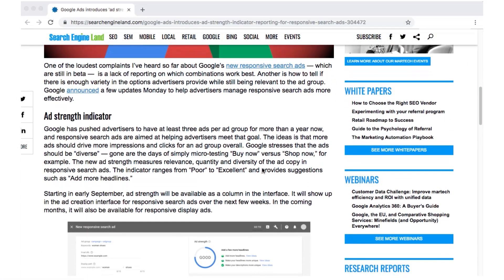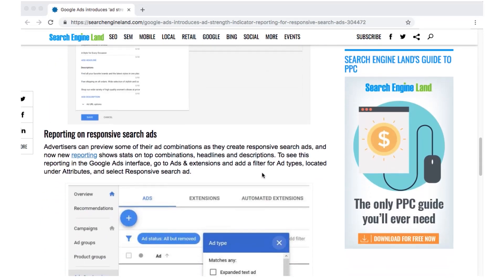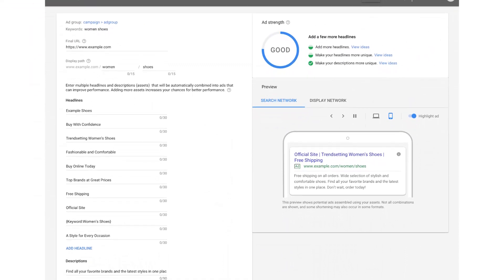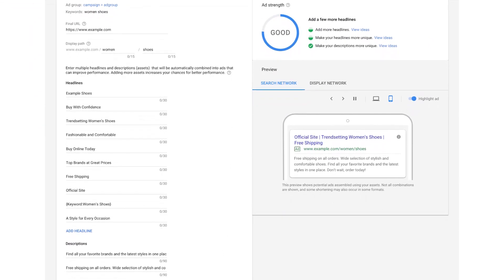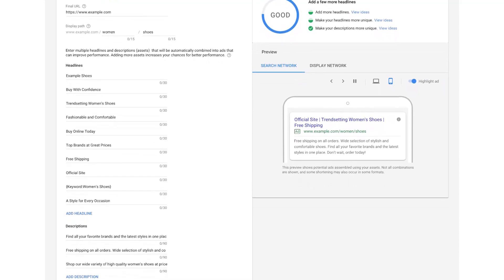How to Measure Ad Quality with the New Google Ad Strength Feature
Google just released a new feature to quickly measure Quality Score for your Google Ads. That's a level up! Quality Score is like a report card for your ads to determine where they might rank on SERP. Here's a guide to the new feature.

Ready to reap the benefits of expert PPC management?  See how Search Scientists can help improve your paid traffic and help you meet your PPC goals

Also, check out our blog for PPC tips that help break sales records: